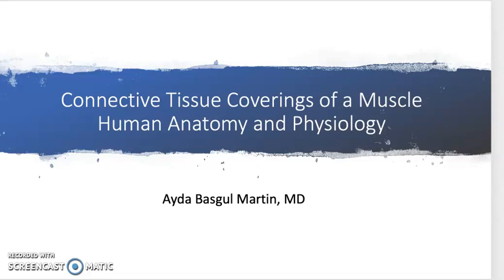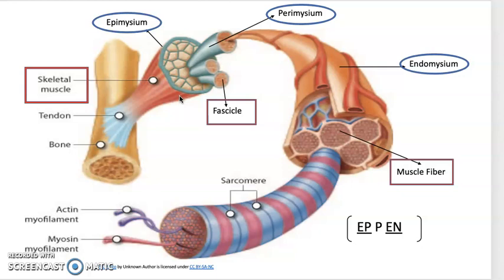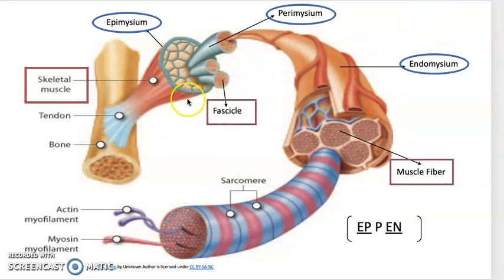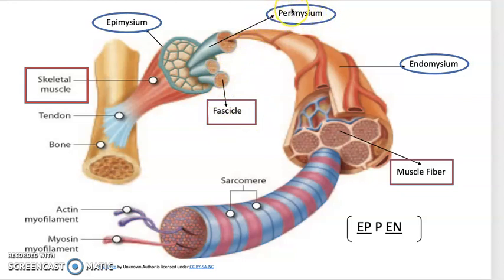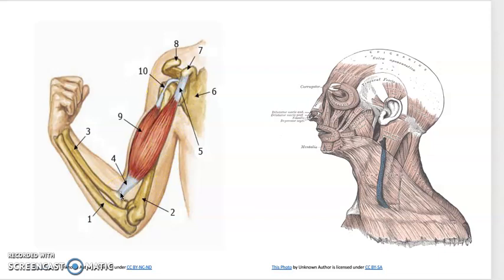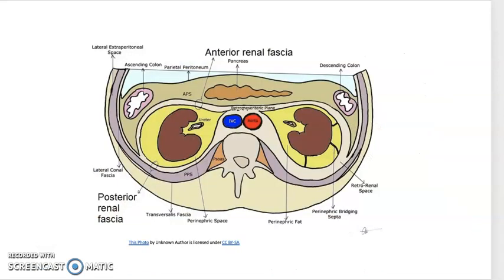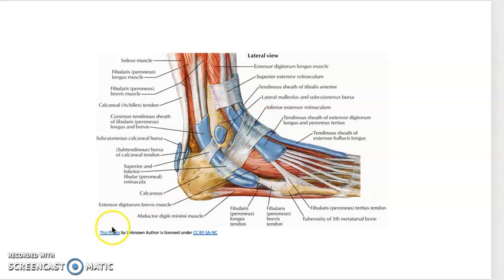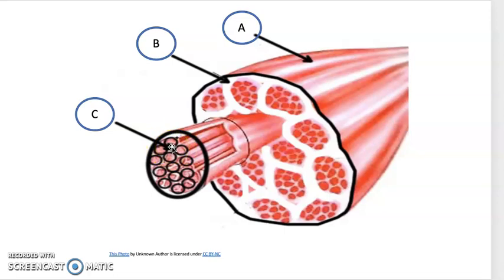Connective Tissue Coverings of a Muscle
In this video, I will talk about the connective tissue coverings of a muscle. And able to test your knowledge if you want to.